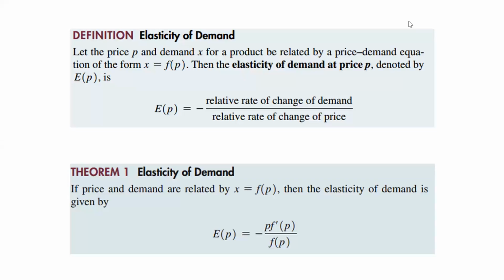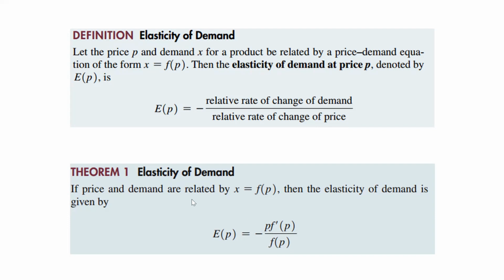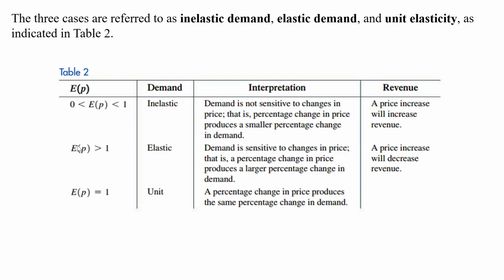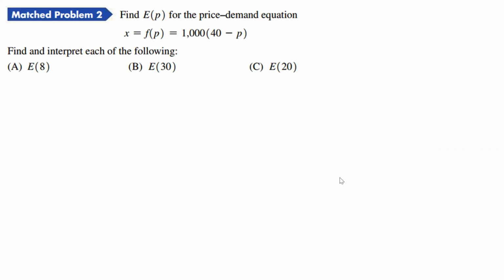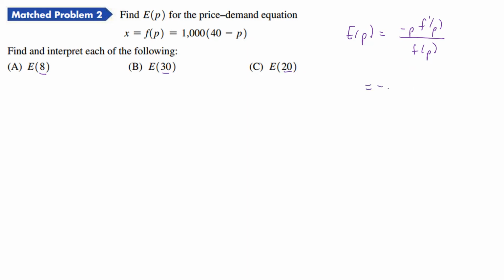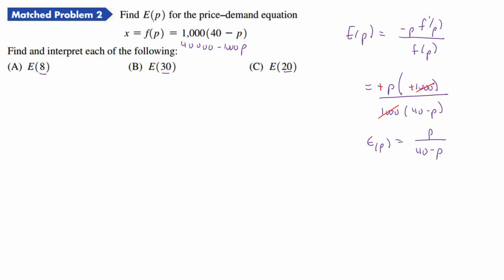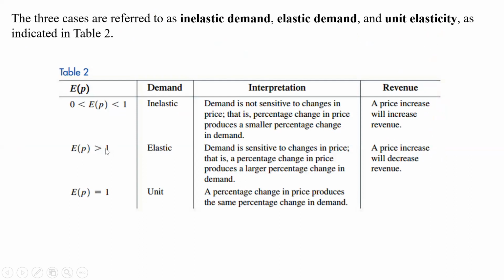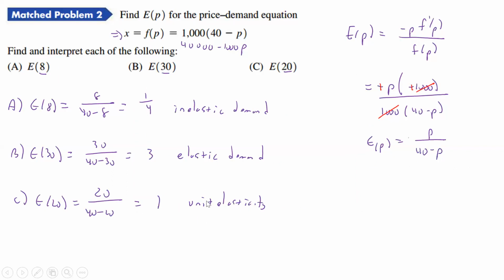10.7 Pt II